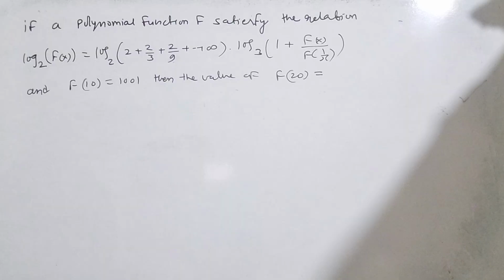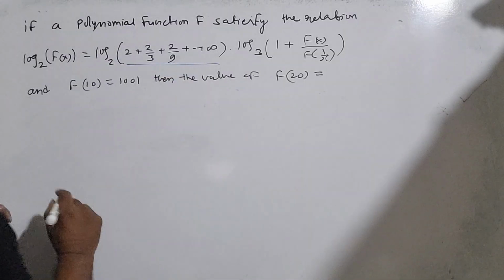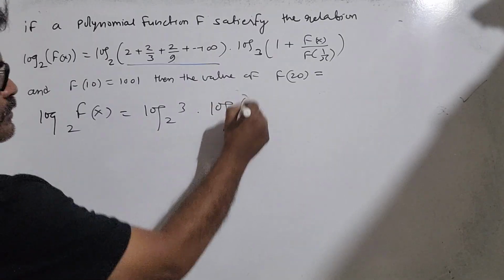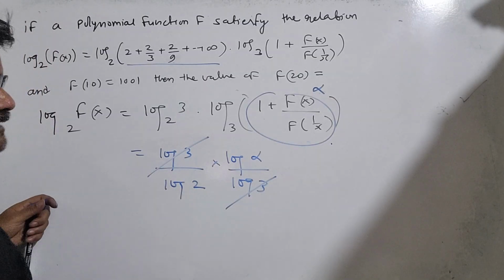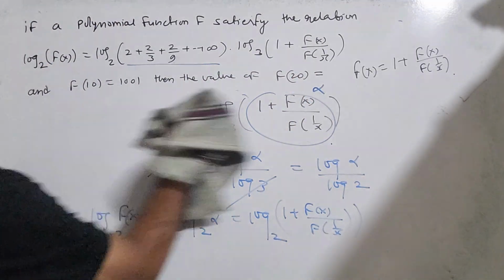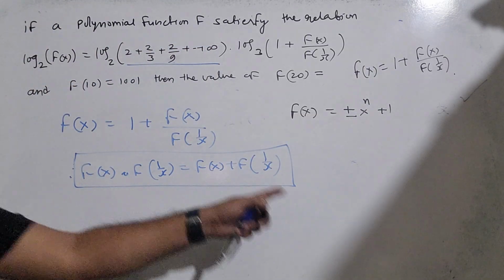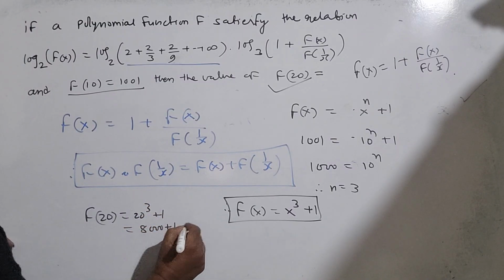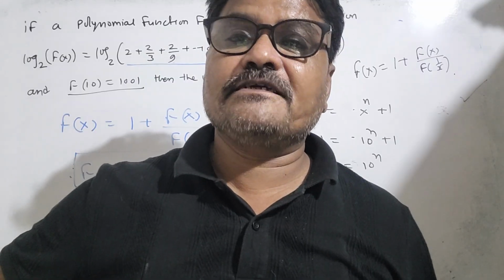For jee advance 2026- functional equation problem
a question from function that involve functional equation logarithm and infinite GP